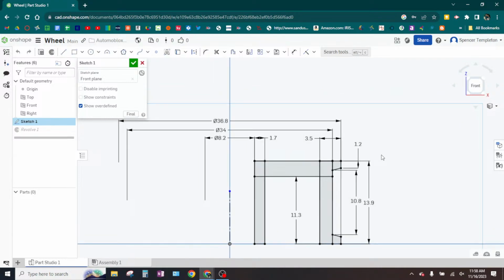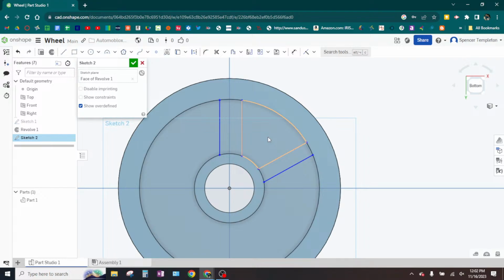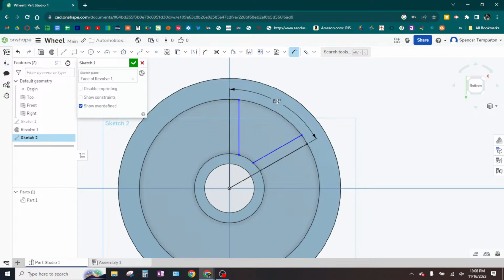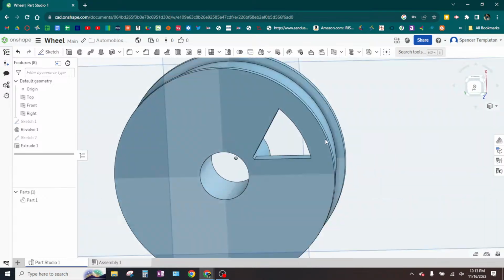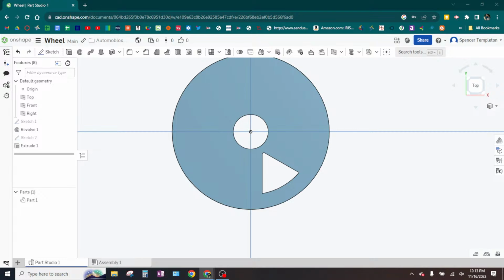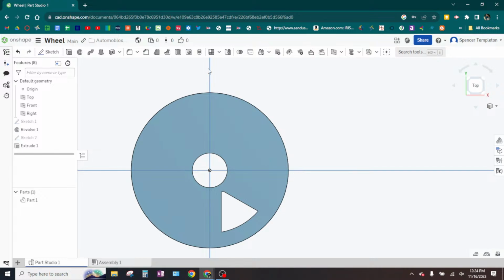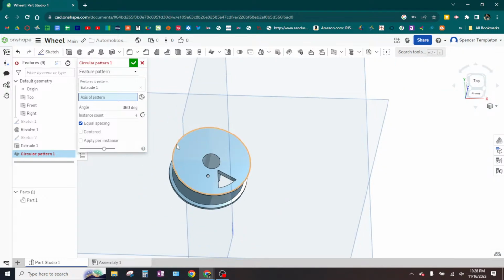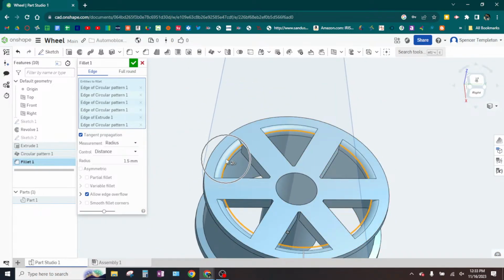EES 2.1.5 - Rapid Prototyping (Day 4)